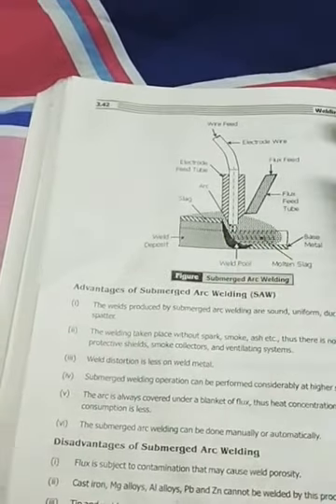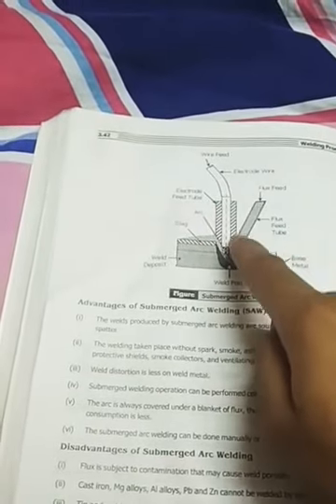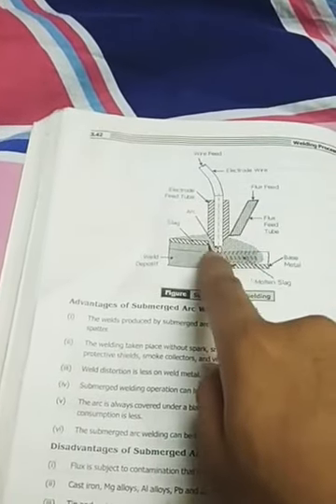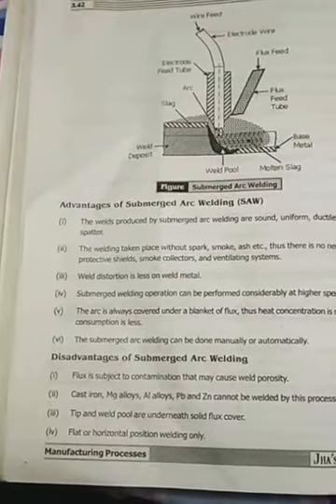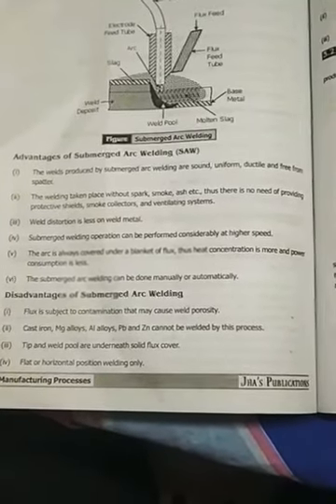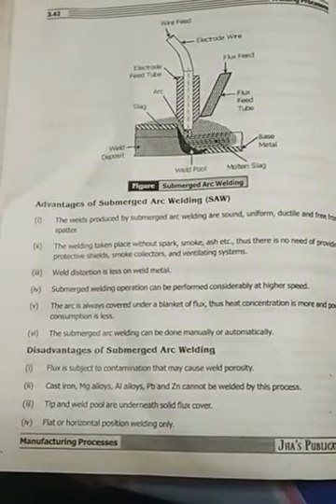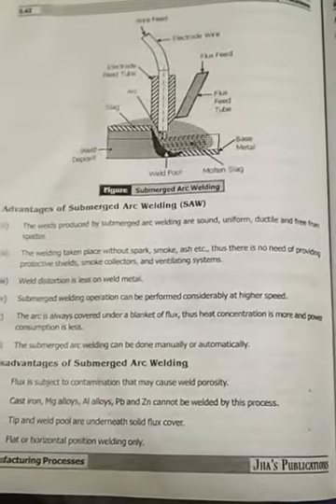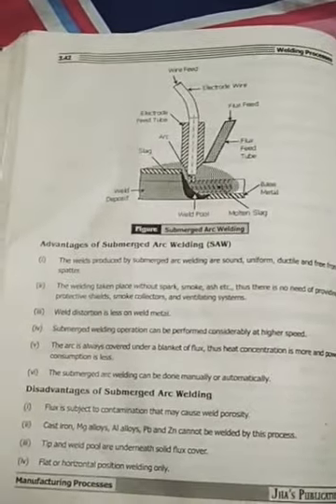TYPES OF WELDING PROCESS BY MOHAMMAD SAJID ALI SHAAD PIN NO:-160518736305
tig welding
mig welding
pressure welding